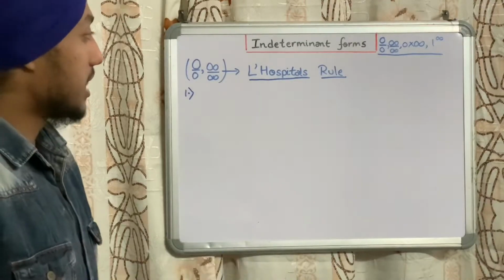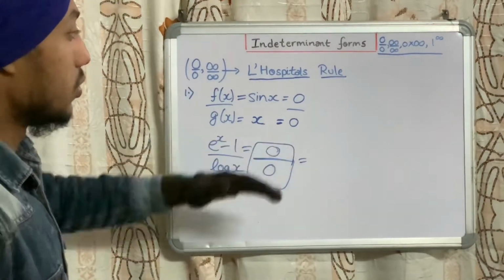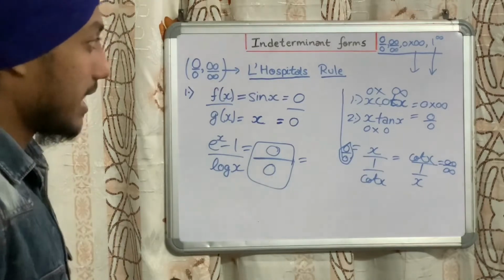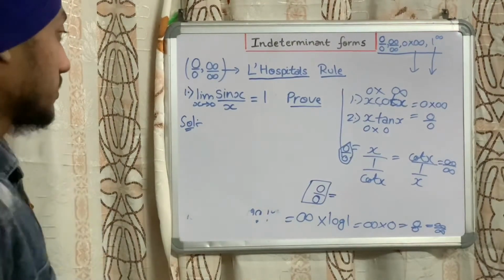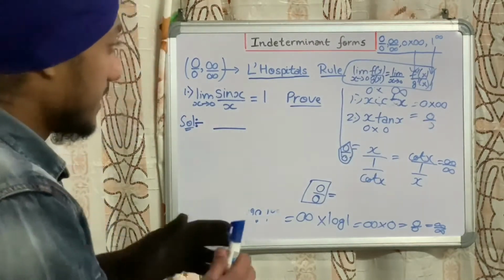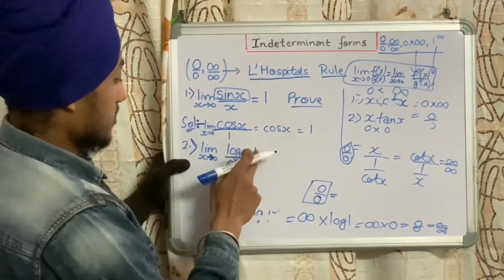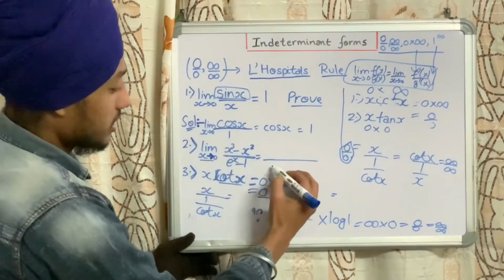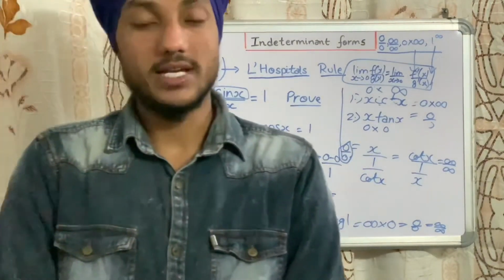L’Hospitals Rule|Indeterminate Forms|Engineering Mathematics|Calculus1|1st Sem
In this lecture I am going teach you indeterminate forms and one of the method L’Hospitals Rule to solve such kind of problems.
I hope you enjoy my lecture Keep the like button hit and press the beep icon for being updated with  my lectures on mathematics.
Join my telegram channel:Mathdoctor